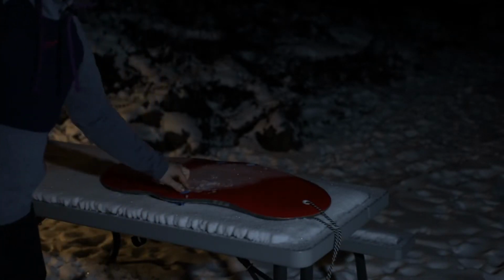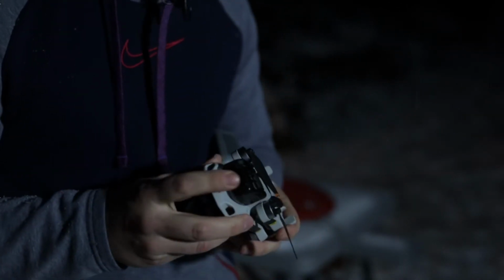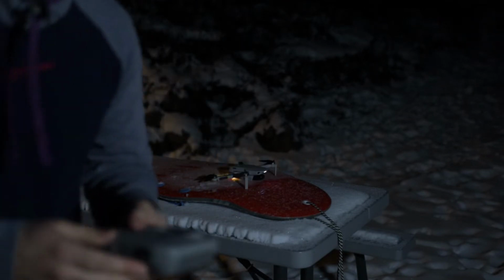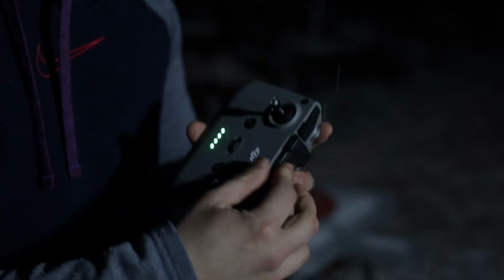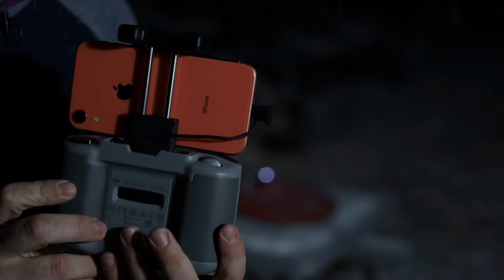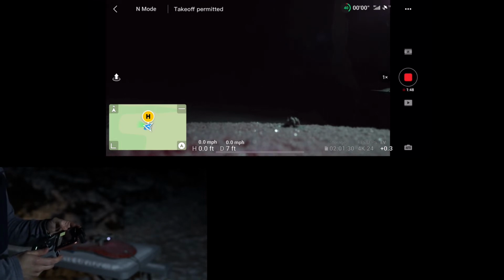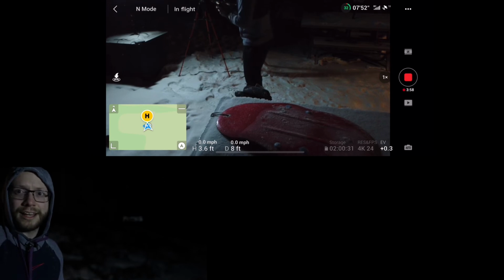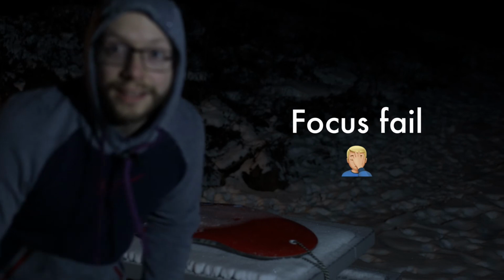How to Fly DJI Mini 2 // Beginner’s Guide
Hey guys!!

Today we are learning how to fly the DJI mini 2 drone for the first time.

If you are a beginner to drones and just want to know the quickest way to get flying, this video is the right one for you.